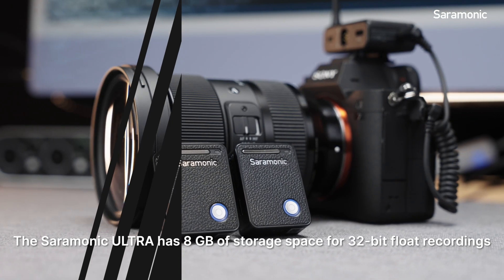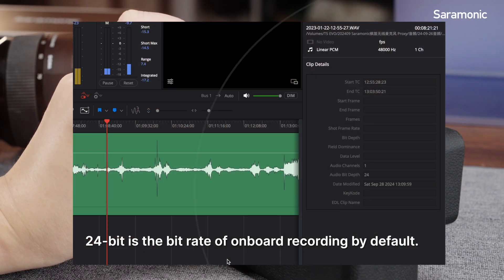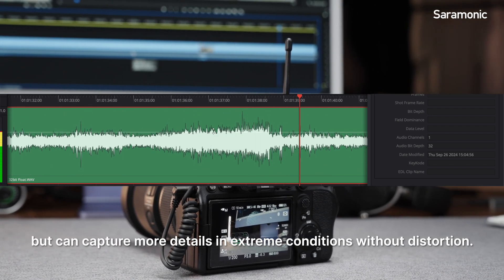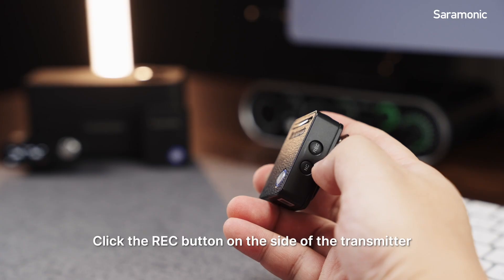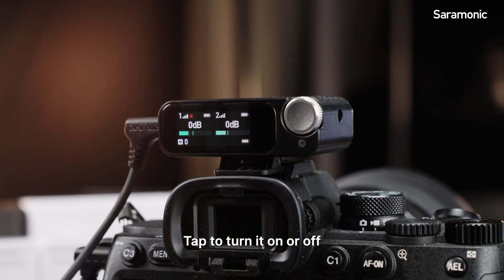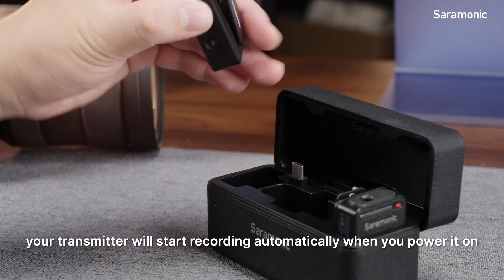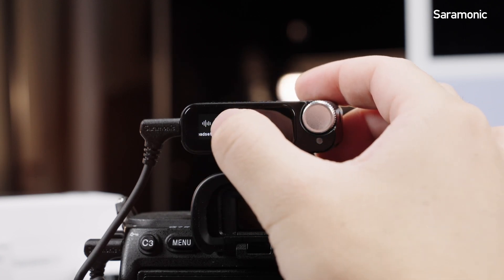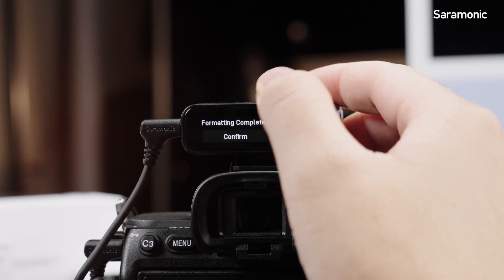Saramonic Ultra | How to use 32-bit float onboard recording with 8 GB internal storage?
The Saramonic Ultra features 32-bit float onboard recording for creators to work with more flexibility mid-shoot and in post-production. Benefits include:

1. Not having to set the correct gain level before recording as 32-bit float enables the microphone to record with a vast range of sound levels—loud sounds won't clip and quiet sounds won't get lost.

2. More audio adjustment room to work with in post-production because 32-bit float captures a tremendous amount of data that allows you to boost extremely low-level signals or attenuate peaks without compromising quality.

3. Reduced number of retake times as it's hard to ruin a 32-bit float recording.